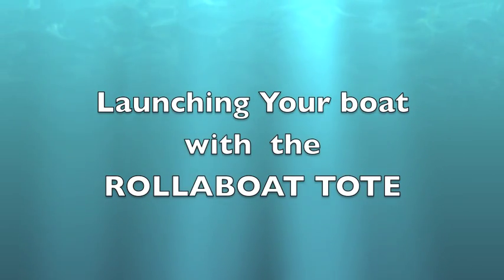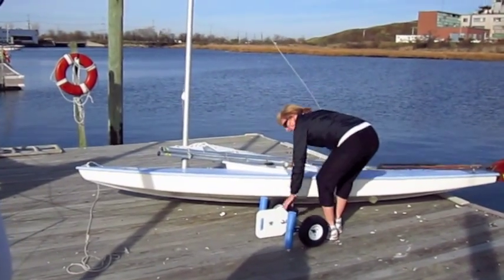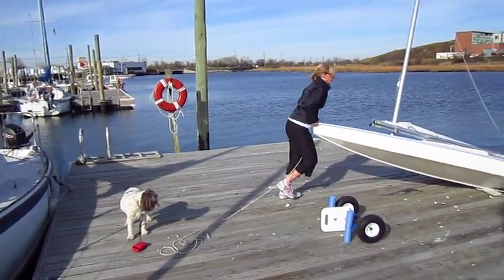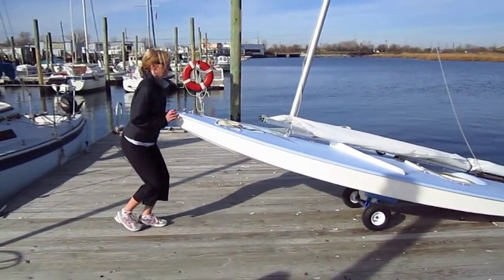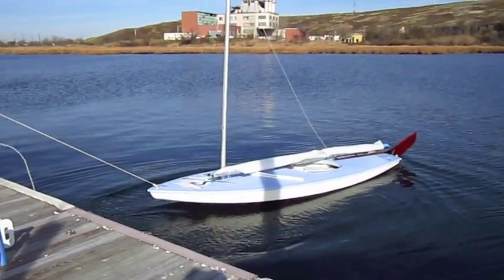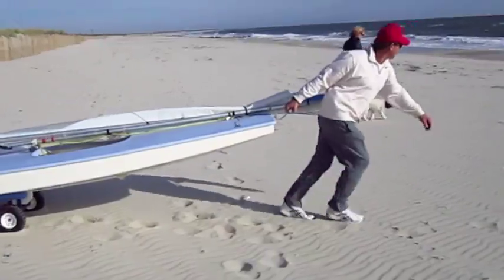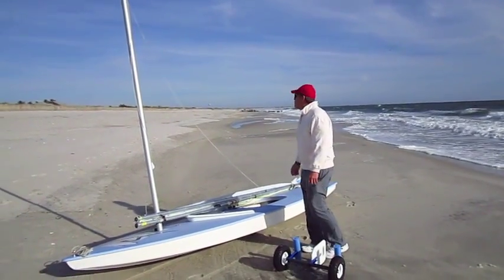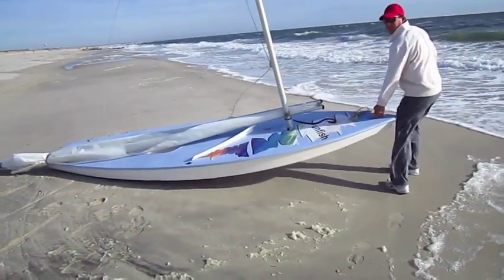Launching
Launching the boat with RollaboatTote from dock and beach.